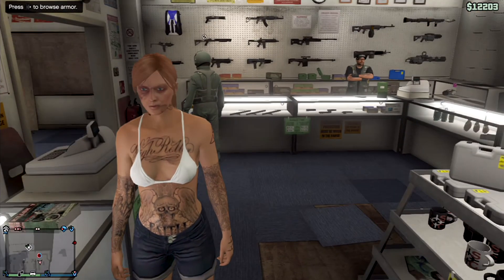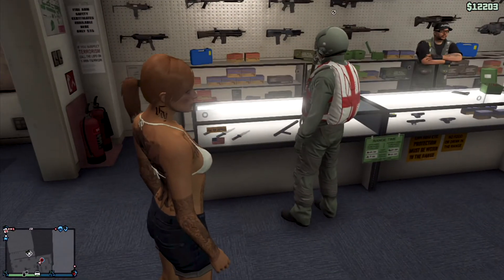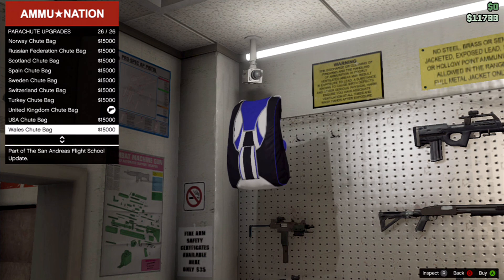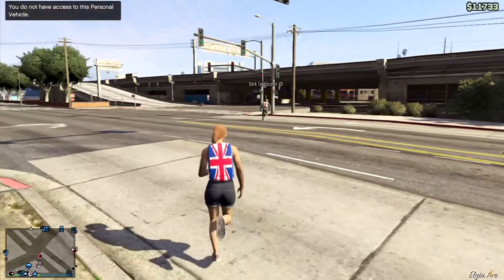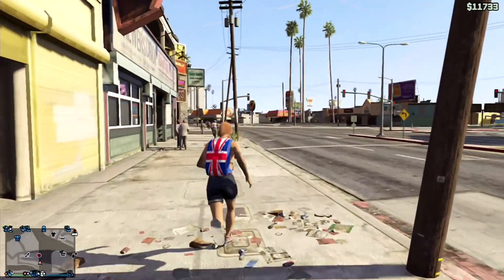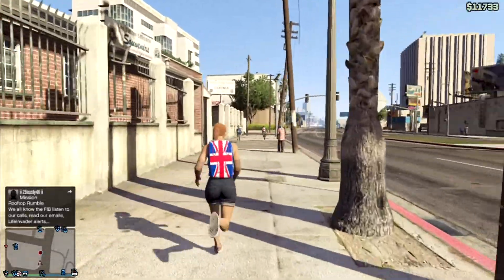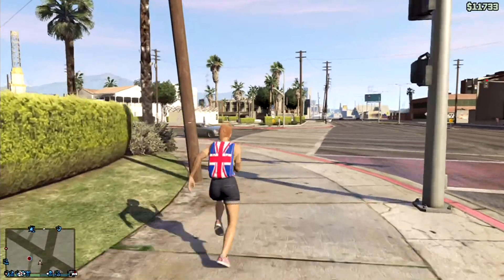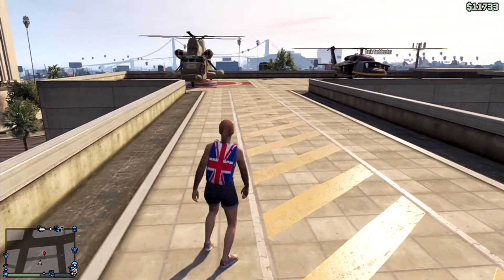GTA V, Flight School Update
I hope you all enjoy this video, and I hope it helps you all understand the latest update.